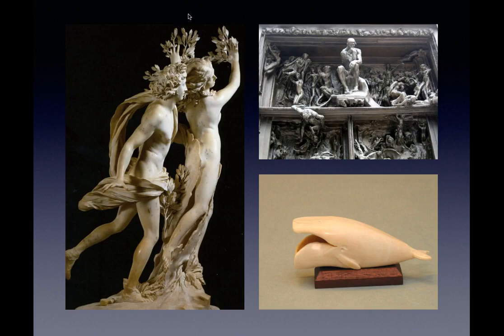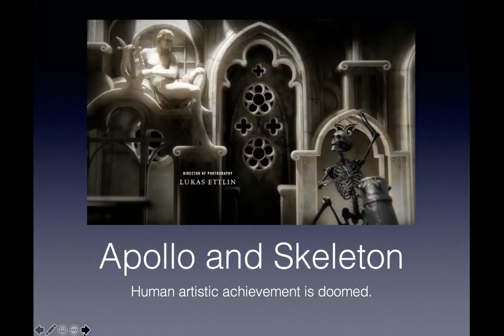Visual Analysis Example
Dr. Kraemer demonstrates how to perform a visual analysis on a title sequence